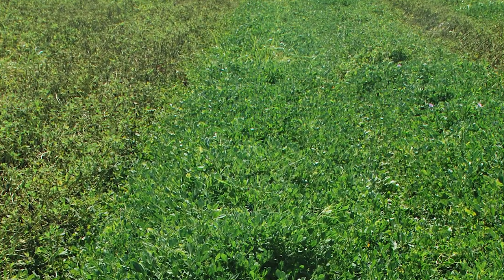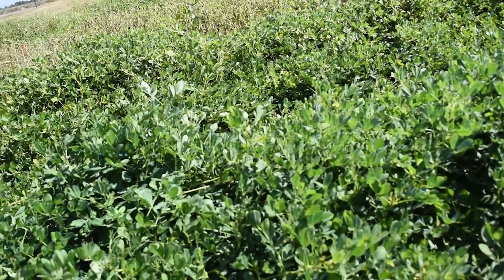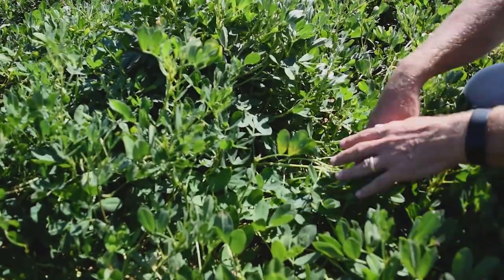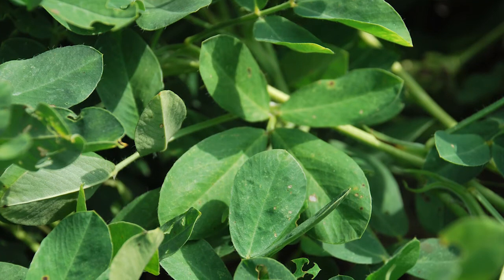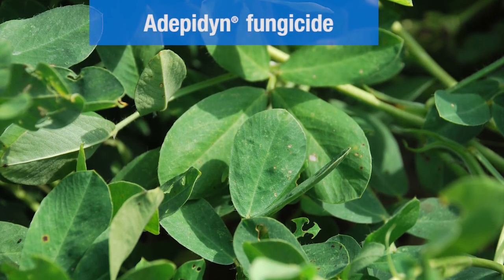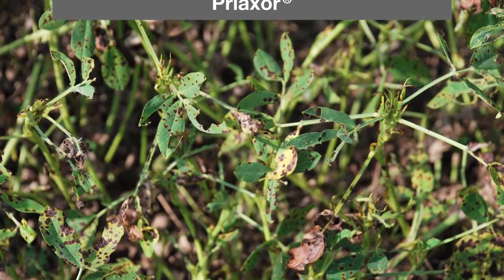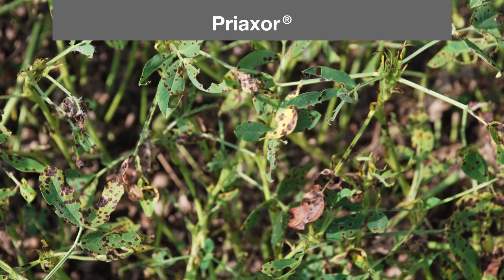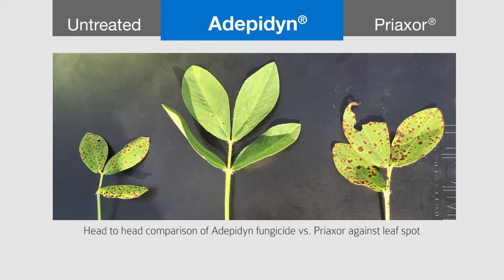Miravis Fungicide: Exceptional Leaf Spot Control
With Miravis® fungicide, experience a new level of leaf spot control that will change the way you manage disease in peanuts. This Tifton, GA trial shows the level of control Miravis can provide.

00:00 A breakthrough peanut fungicide: Miravis
00:23 50-day and 90-day application results
00:50 Head-to-head comparison of fungicides against leaf spot